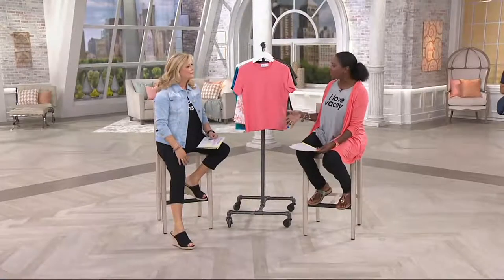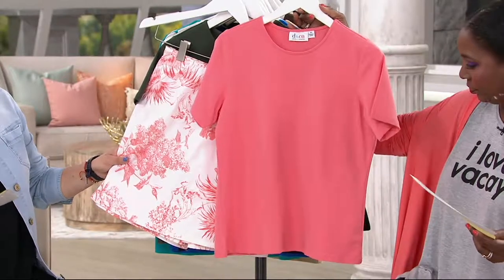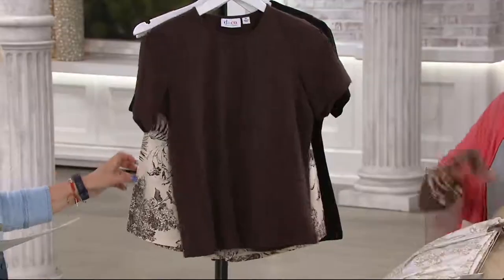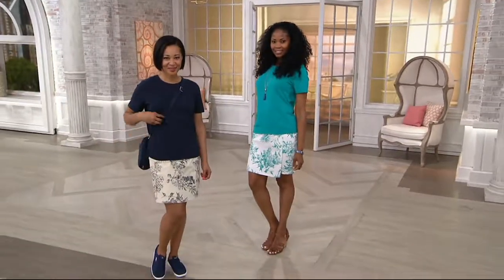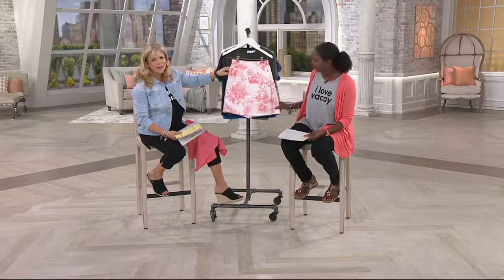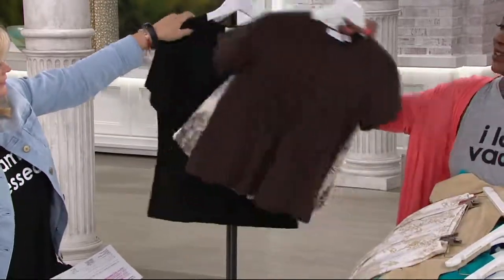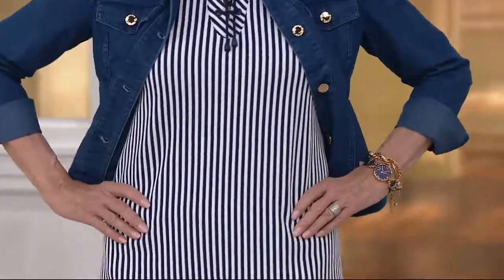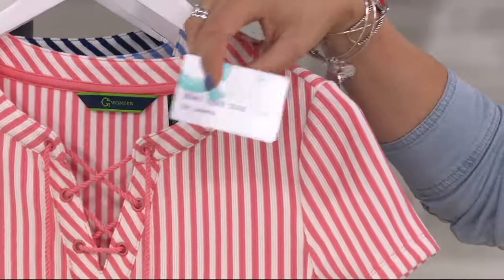Denim & Co. Stretch T-shirt and Stretch Classic Waist Printed Skort on QVC